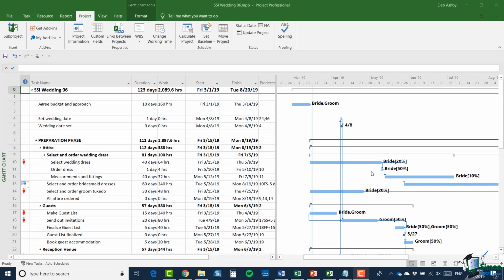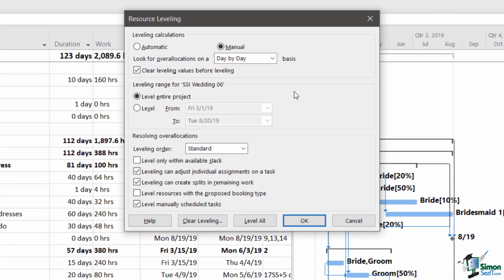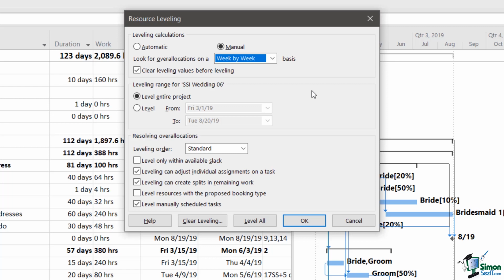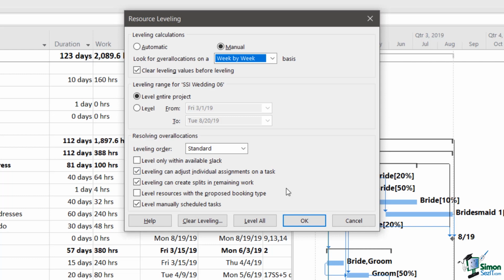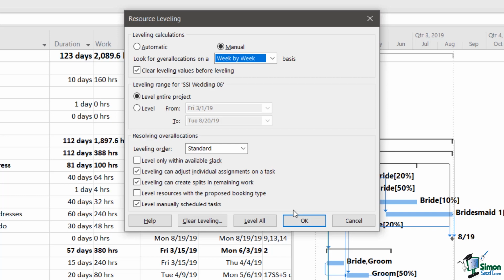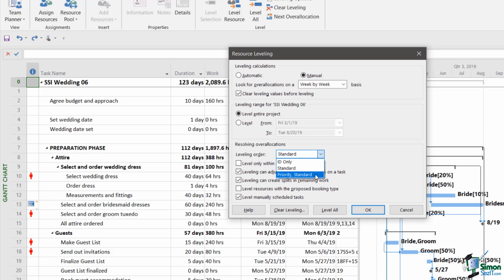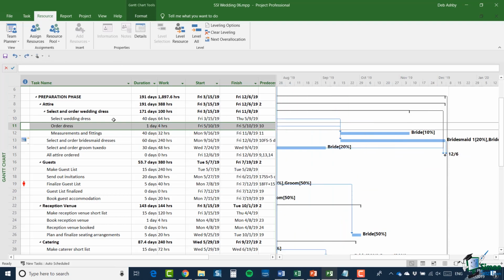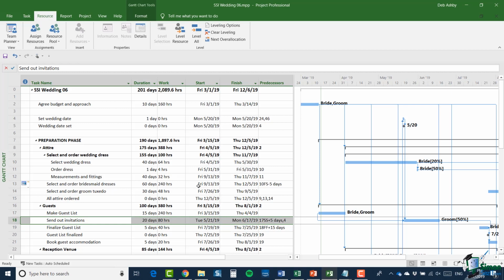25 Leveling Options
Microsoft Project Beginners 2019
Resources
Leveling Options